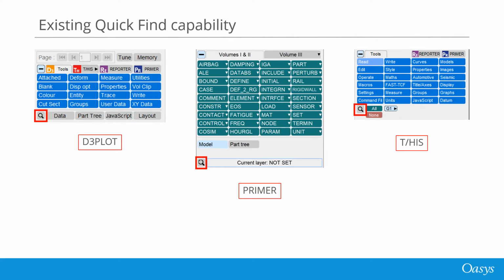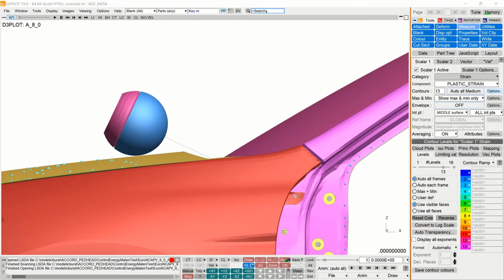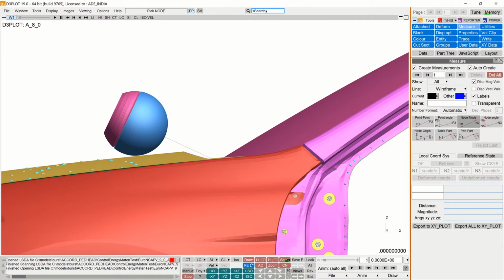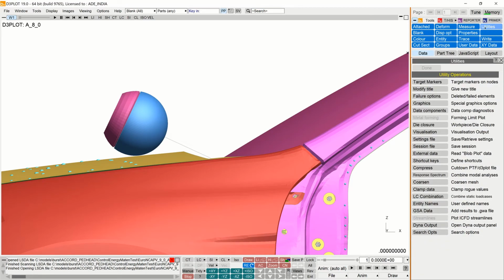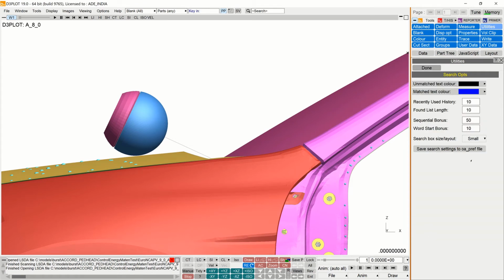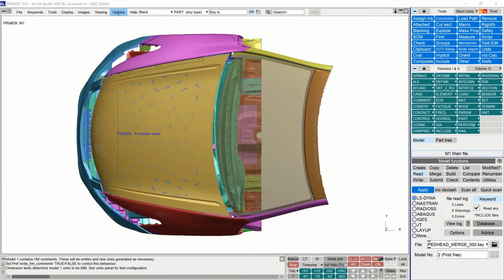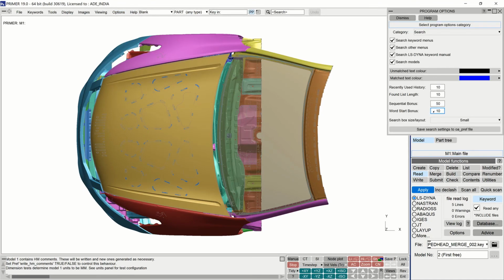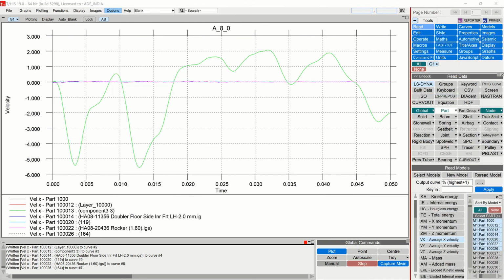Ease of use and performance - search boxes